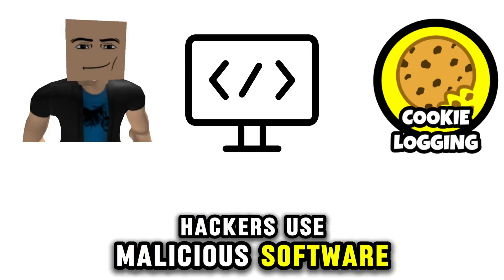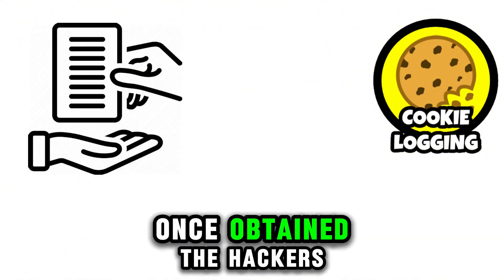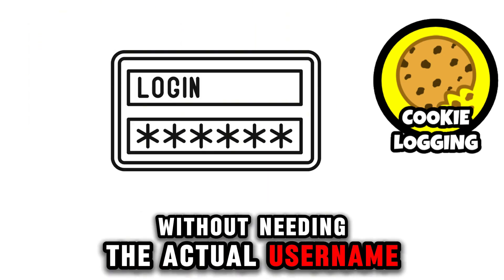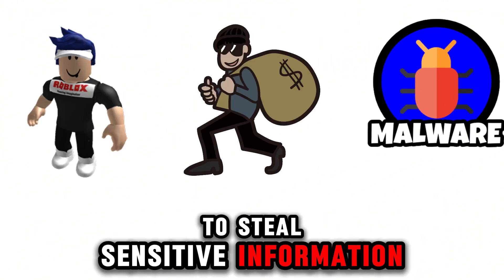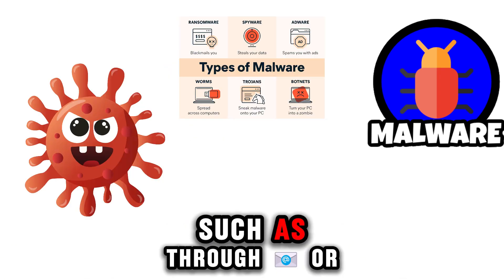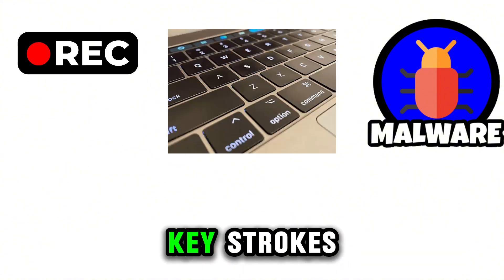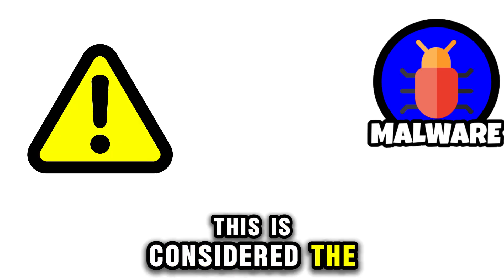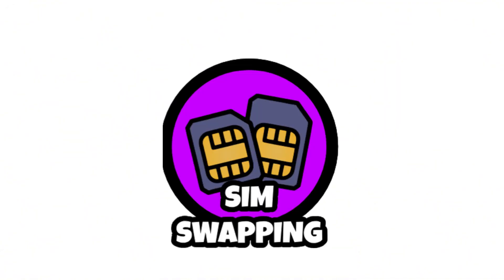Every Roblox Account Hacking Method Exposed in 4 Minutes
Every Roblox Hacking Technique Explained in 4 Minutes

I cover most of the prominent ways of hacking nowadays on the Roblox website. Many of these can range from social engineering which doesn't require much hacking all the way to creating bots to brute force attack Roblox login pages and essentially 'password guess'. Additionally, if you may have been a victim of hacking, please use this resource

Recorded by  @Cub0xer
Edited by  @Cub0xer
Thumbnail by  @Cub0xer

0:00 Phishing: No fish involved
0:24 Cookie Logging: Nothing to with dessert cookies
0:49 Malware: Most dangerous hack
1:10 SIM Swapping: Phone numbers
1:39 Password Guessing: How old accounts get hacked
2:01 HAR-File: Web dev skillz
2:28 Social Engineering: All psychology, no tech
3:01 Fake Robux Generators: Free robux is real?

Feel free to use my videos as long as you give credit!